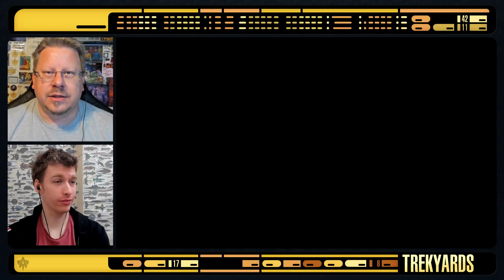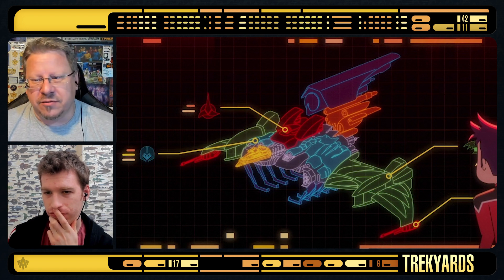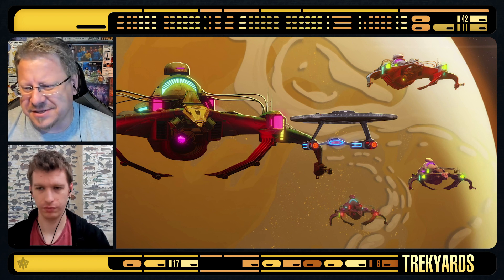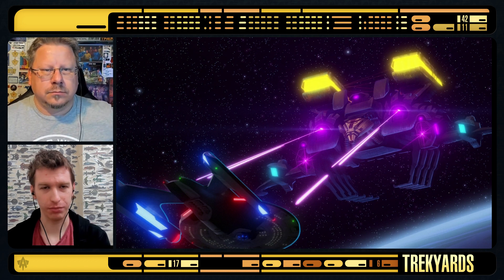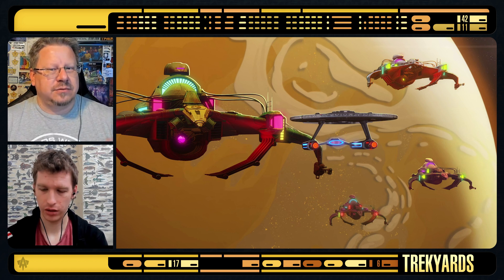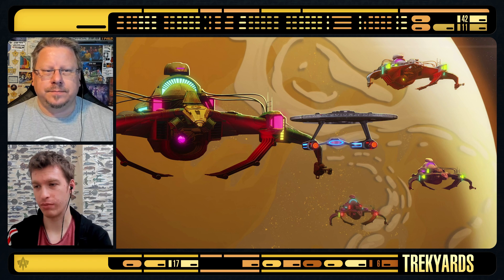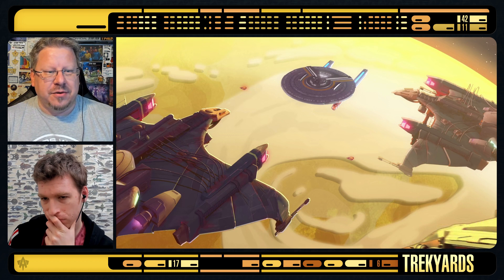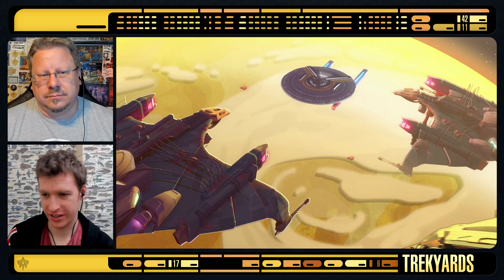Pakled Warship - S2 Breakdown (Lower Decks)